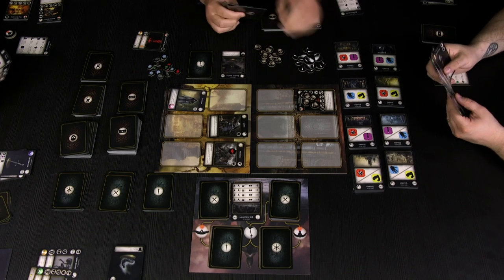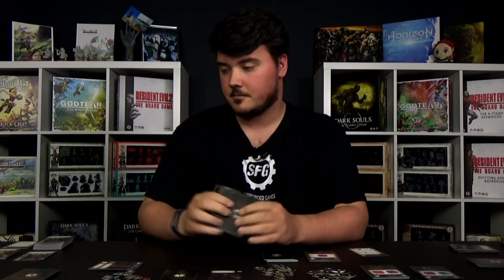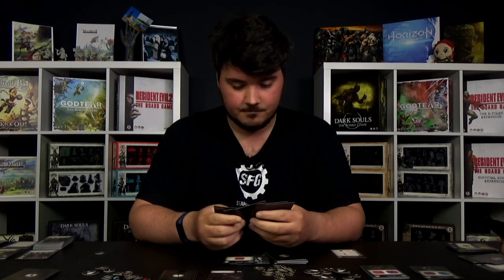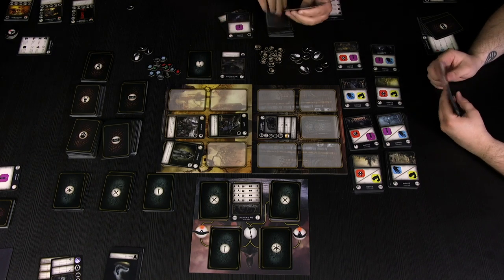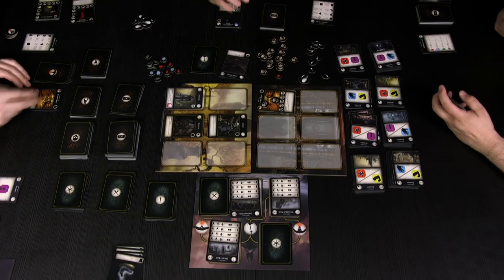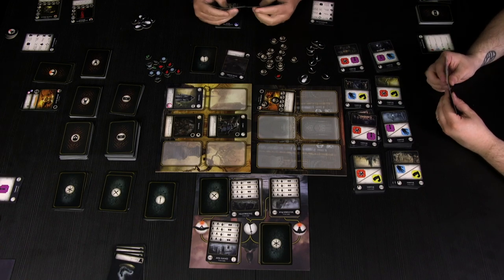Seekers of Humanity - Playthrough | Dark Souls™: The Card Game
Stay up to date and sign up to the SFG Newsletter